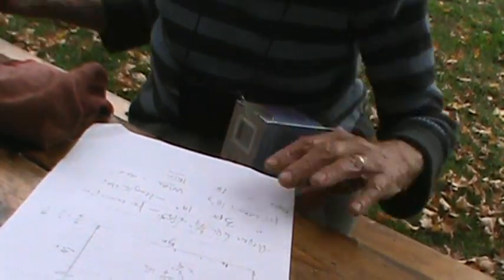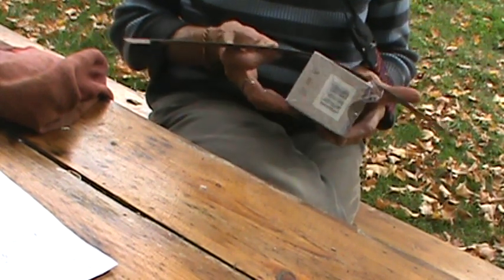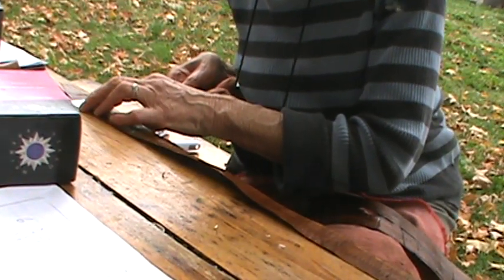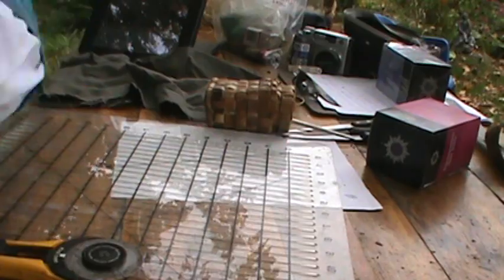M2U01745 trinket basket 2 ASMR basketmaking hacer cesta with Ankaret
hacer Cesta